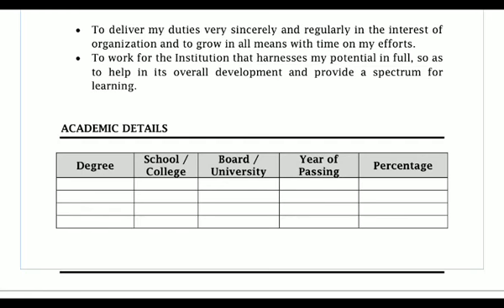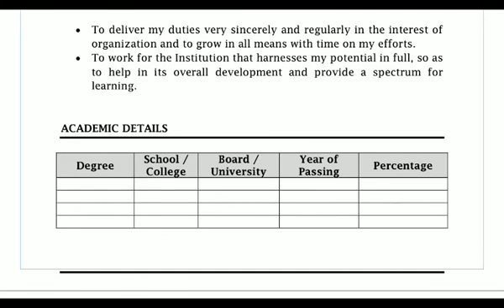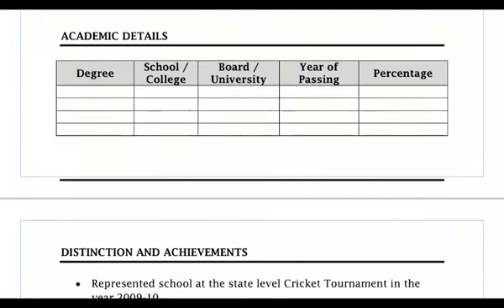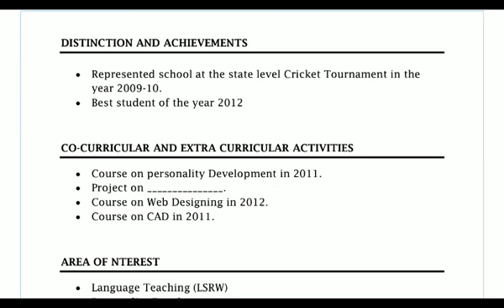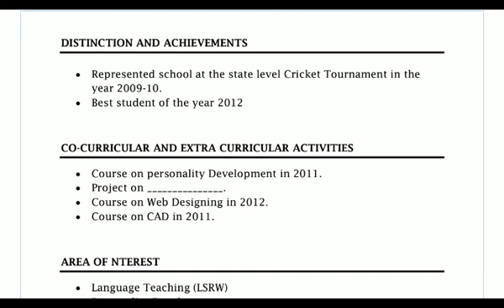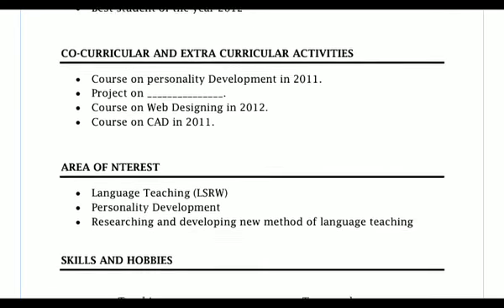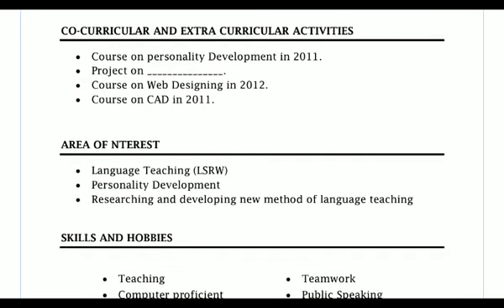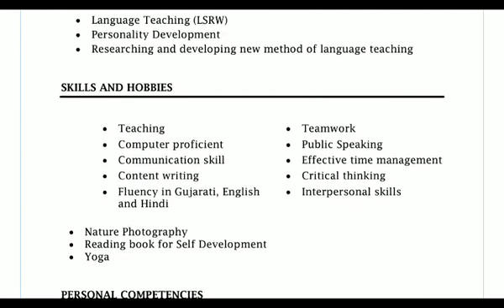Diploma_Engineering :: Resume Building Part 2